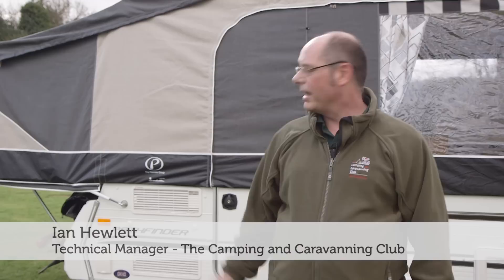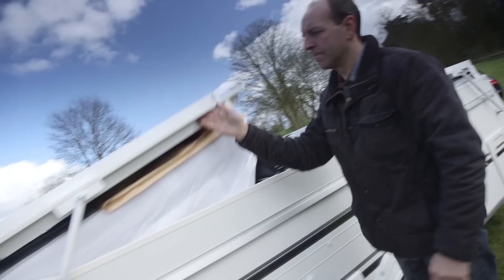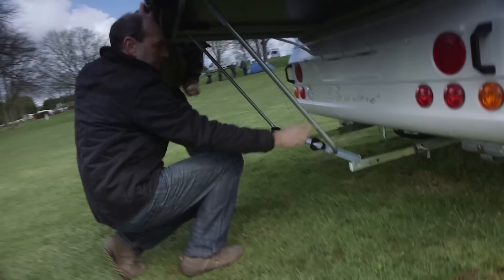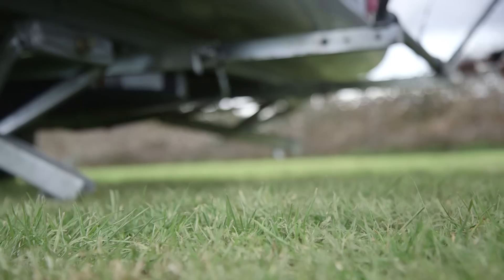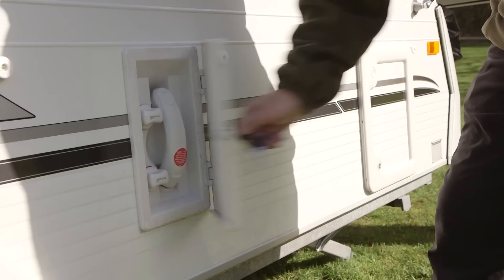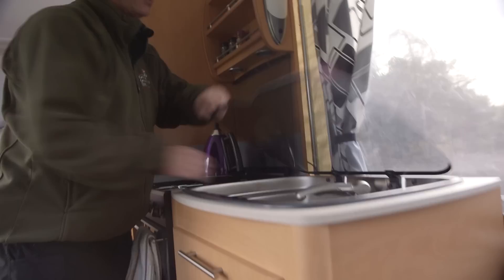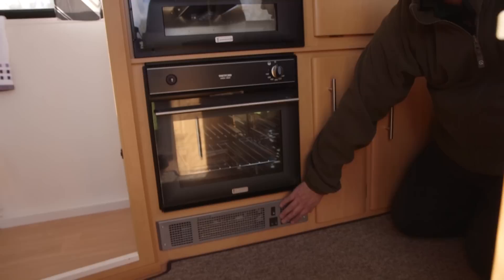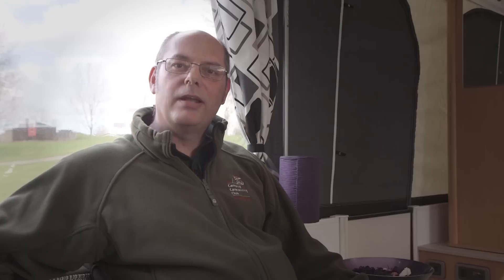2015 Pennine Pathfinder folding camper review: Camping & Caravanning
Ian Hewlett, Technical Manager from the Club, reviews the Pennine Pathfinder folding camper.